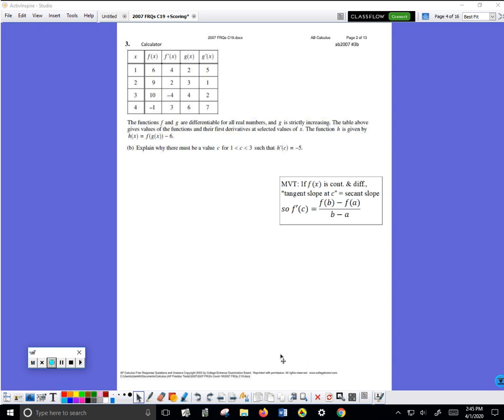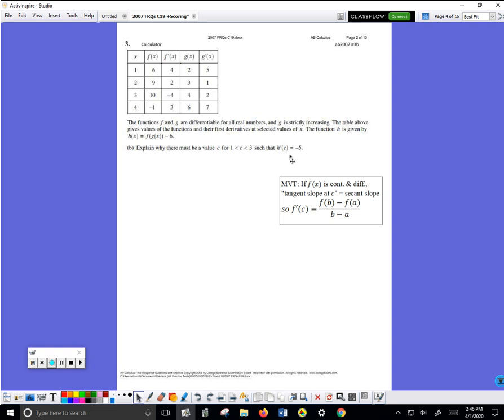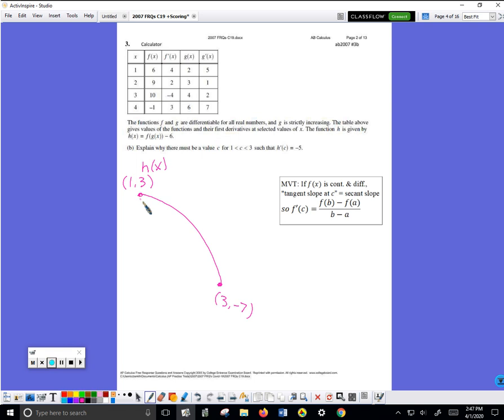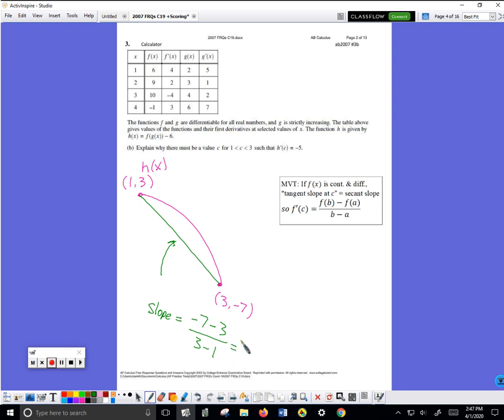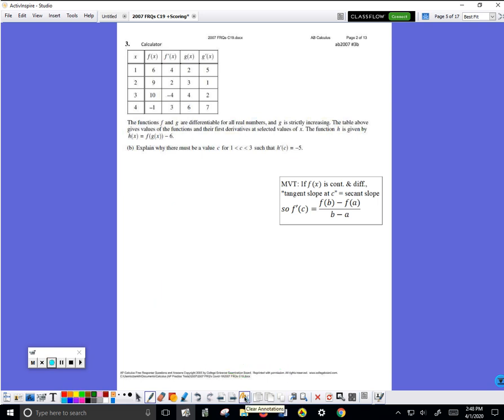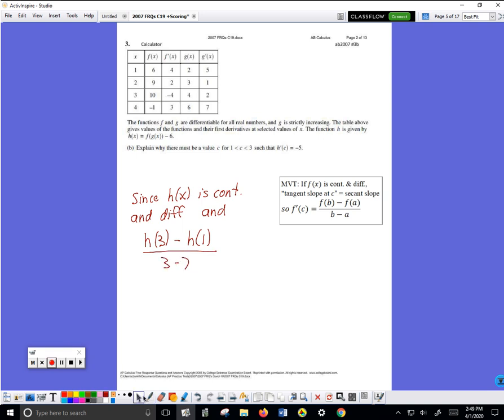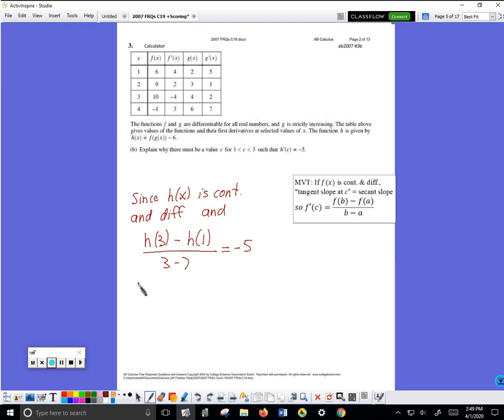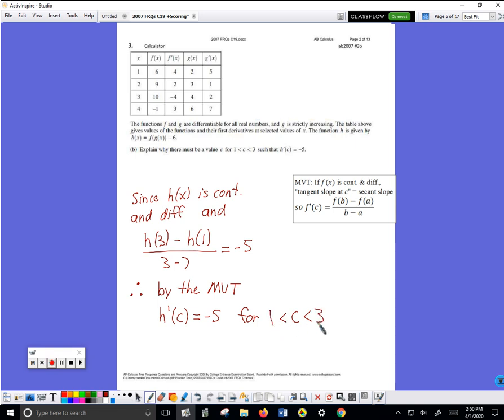2007 AB C19 FRQ